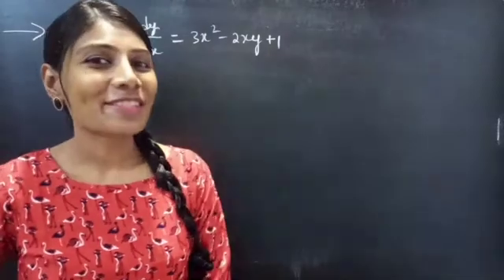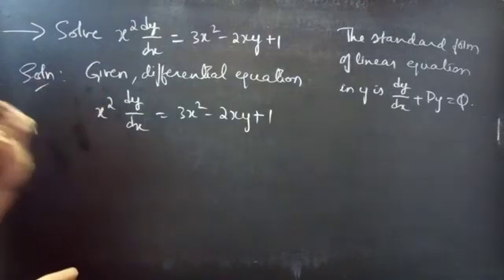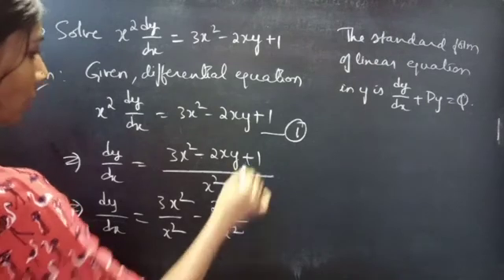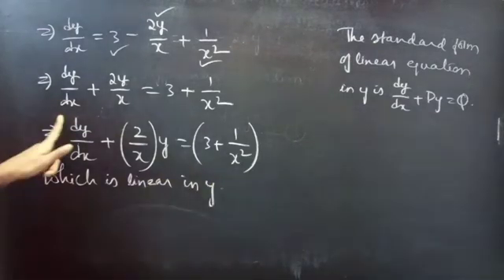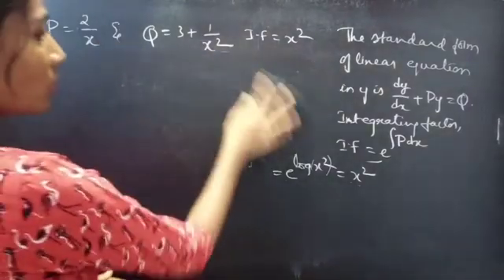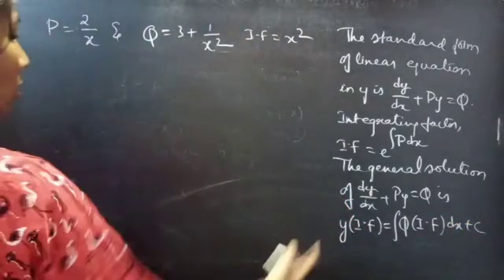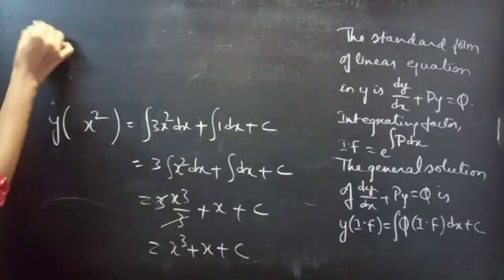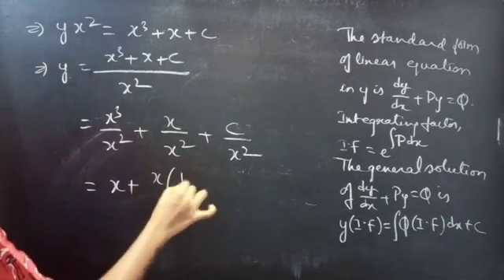x^2dy/dx=3x^2-2xy+1 LinearEquation L657